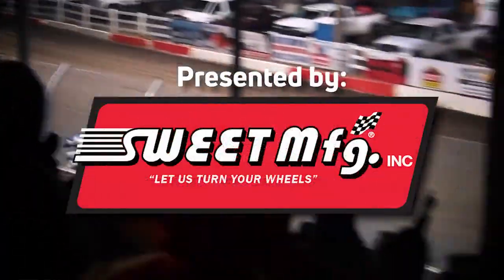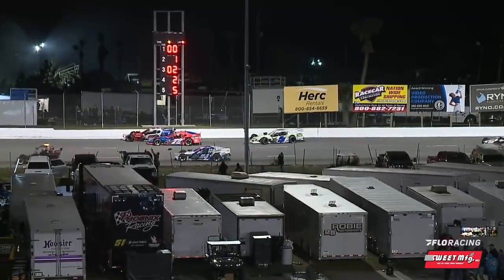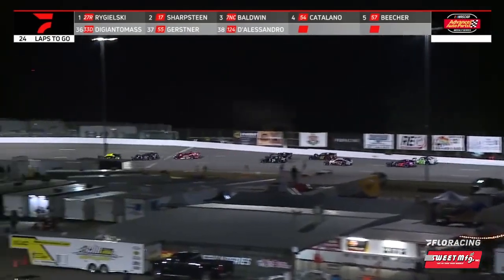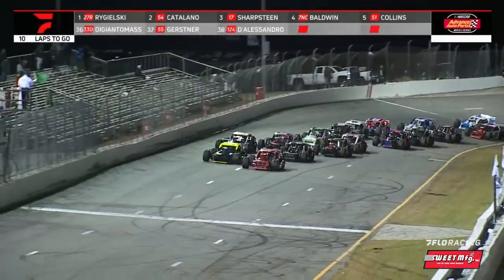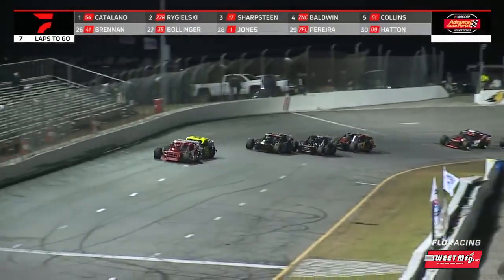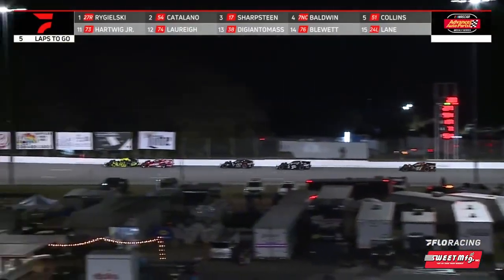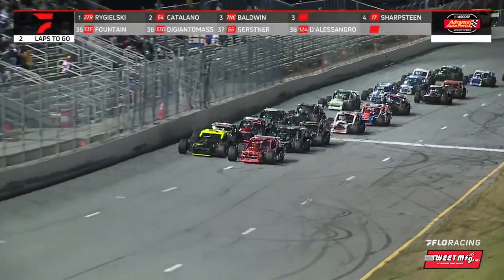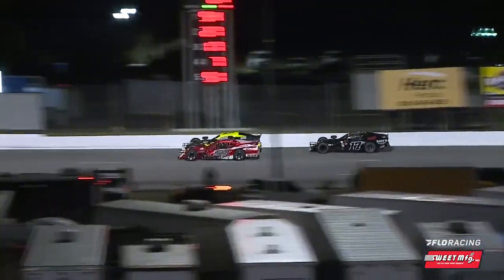Photo Finish At New Smyrna Speedway | Sweet Mfg Race Of The Week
This week's Sweet Manufacturing Race of the Week on FloRacing brings us to New Smyrna Speedway for a great race and photo finish in the 602 Modifieds on Sunday, February 12, 2023.